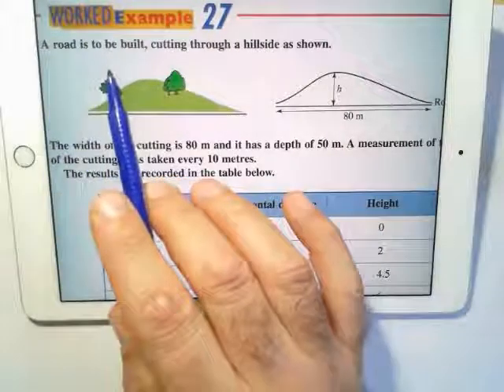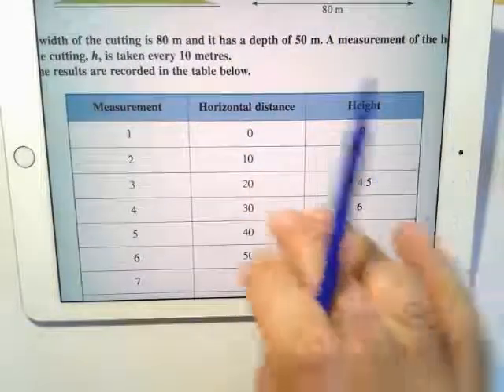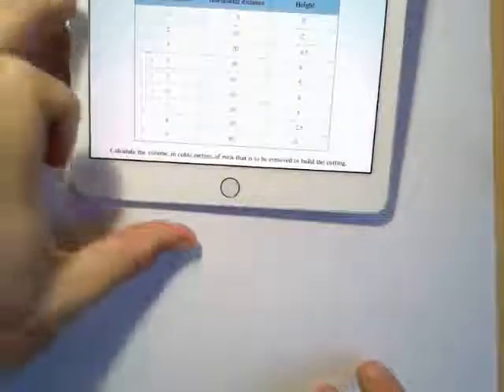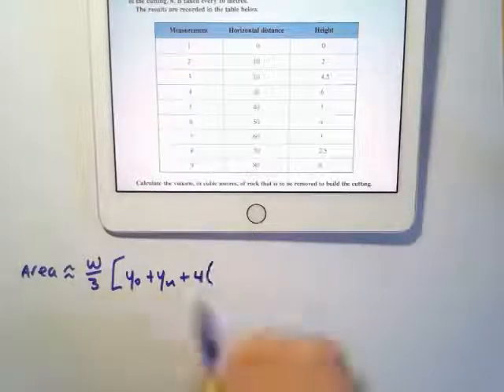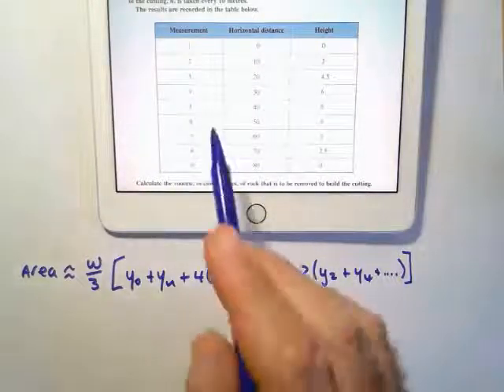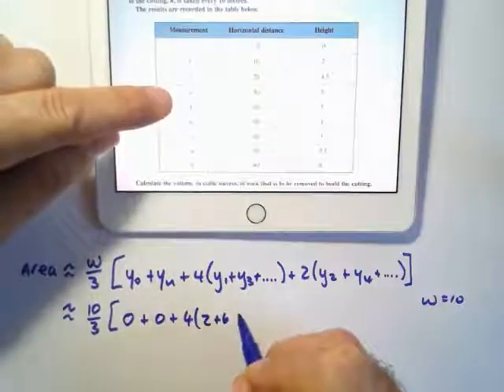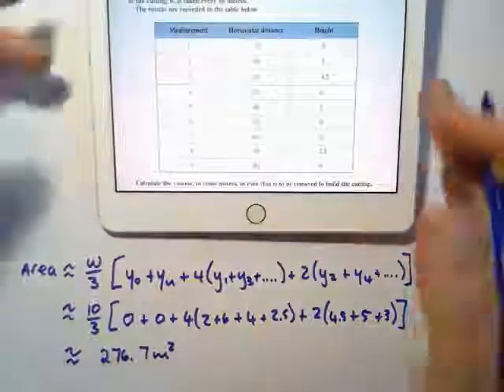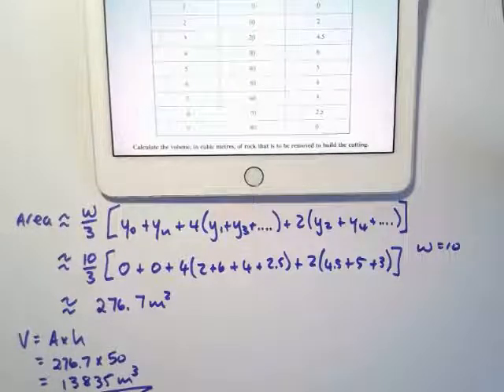12C:4I:c:WE27:Practical application of Simpson's law